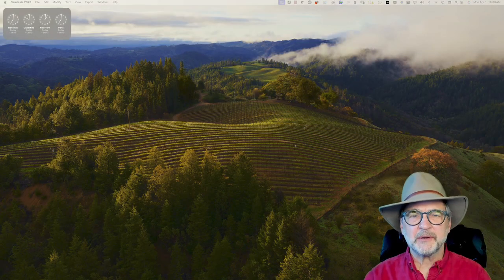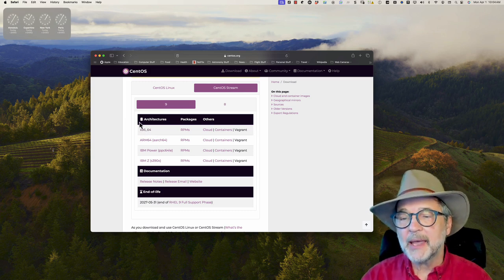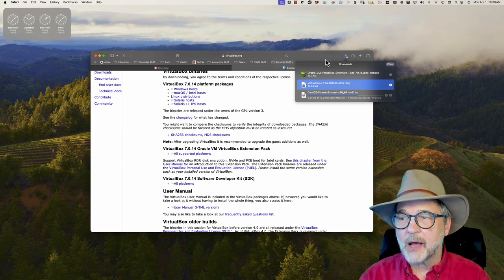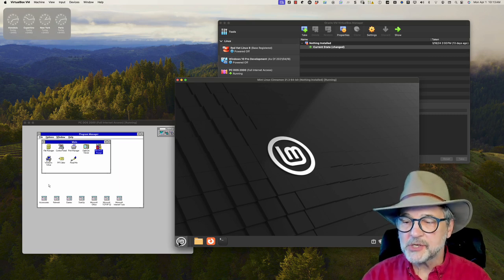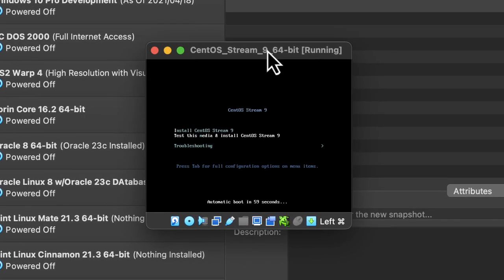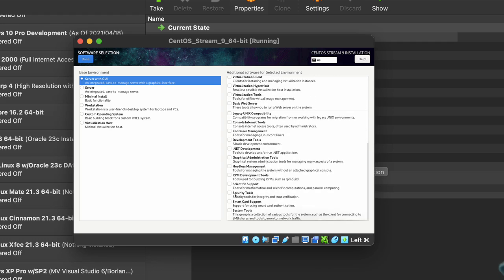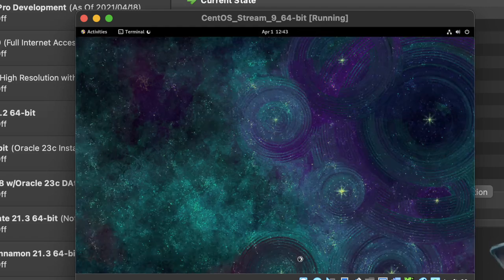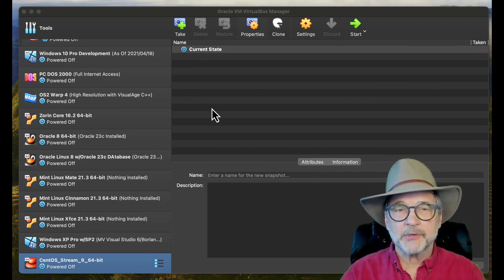Linux 01: Introduction to Linux (short) and a CentOS Install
So, some of you don't like Linux, probably because you have never used it before or didn't take the time to really learn it.  When teaching Assembly language programming in college, I found that every single student, at the end of the semester, in my class was a complete Linux convert.  You can be too!

Linux is great as a server, a development machine, even for games (granted, not as many as Windows), and is secure and efficient.  Enjoy learning about Linux!

Not to my viewers.  CentOS 7 is no longer supported, and CentOS 8/9 Stream are questionable.  Don't worry, it doesn't matter, just pick Fedora, Ubuntu, Mint, Rocky or Alma Linux.  There are so many out there, you'll never be without a Linux.

00:00 What is Linux and what is it good for?
09:47 Downloading VirtualBox and CentOS Linux for Install
15:03 Demonstration of Virtualbox
19:50 Installing CentOS Linux on Virtualbox
30:46 Updating CentOS with the Terminal
34:50 More about Linux and why you should learn it